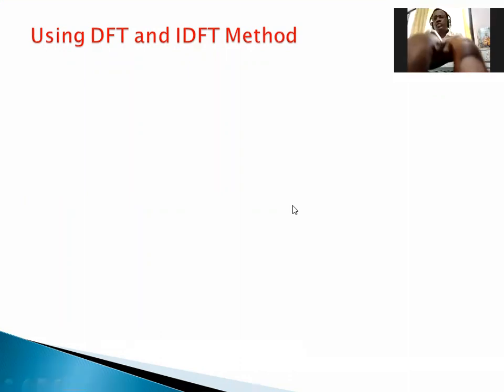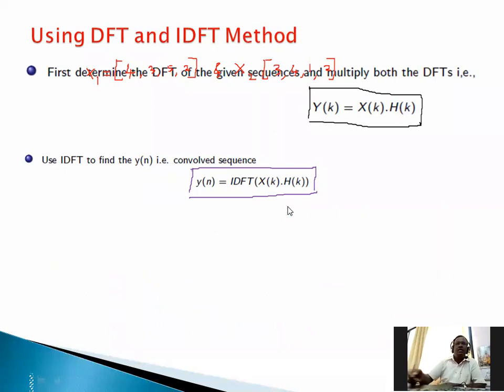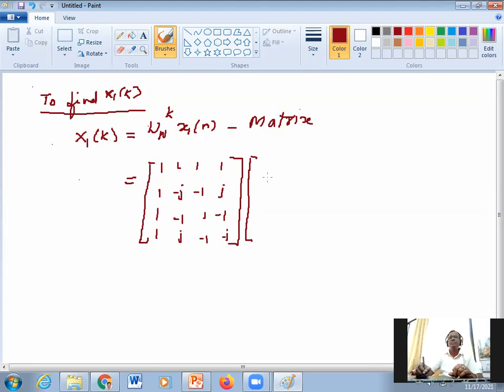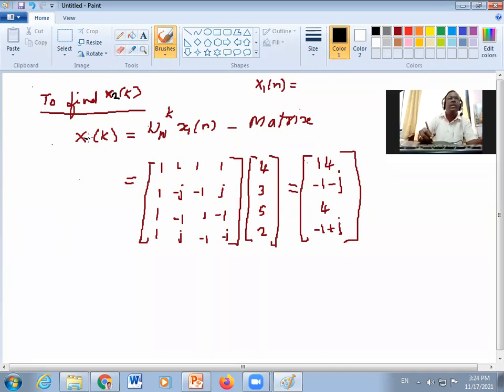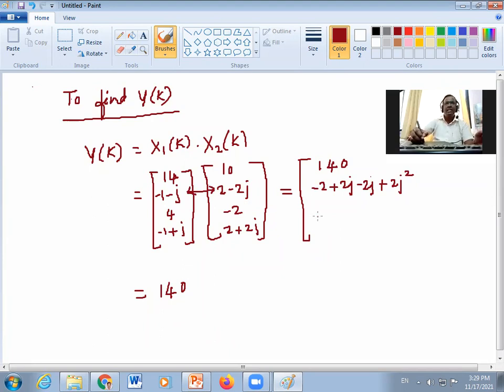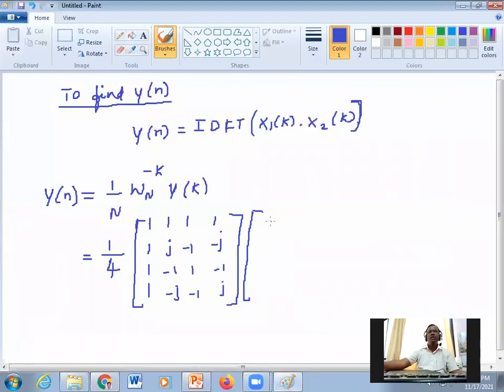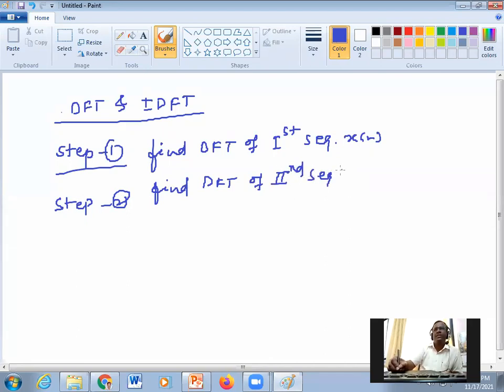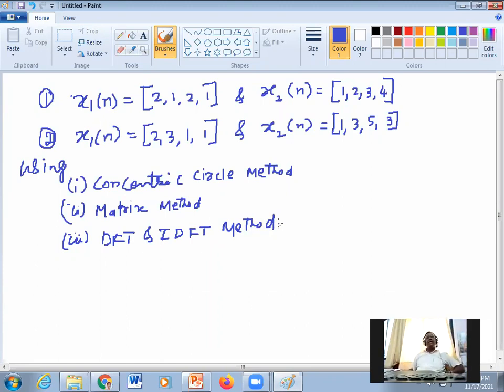CC using DFT and IDFT